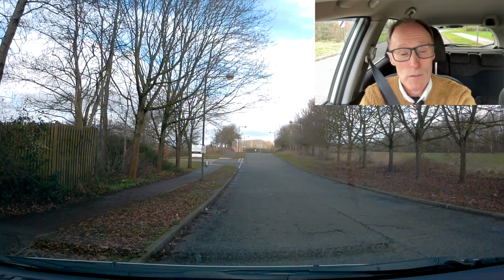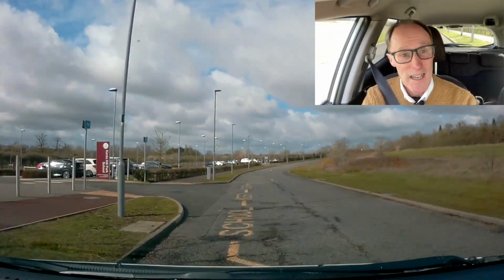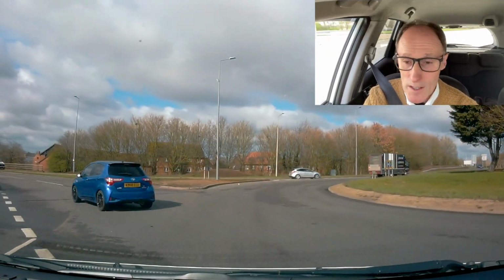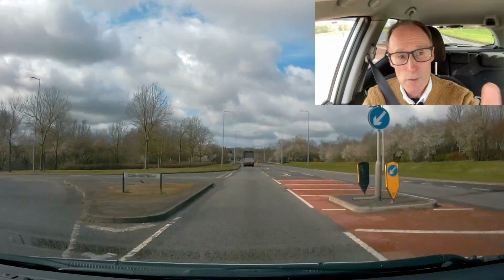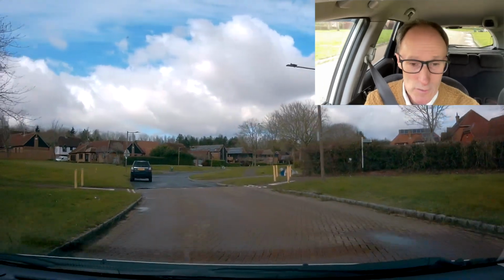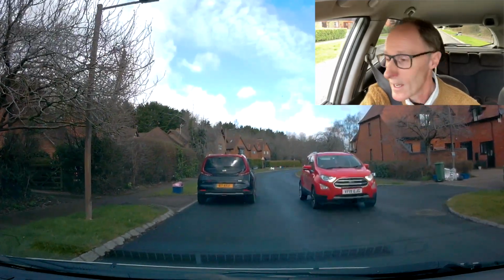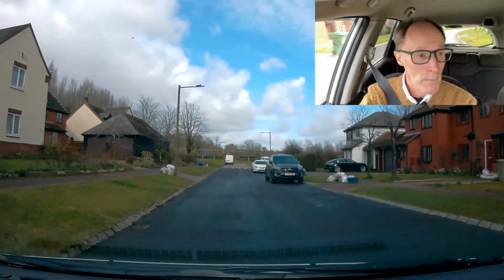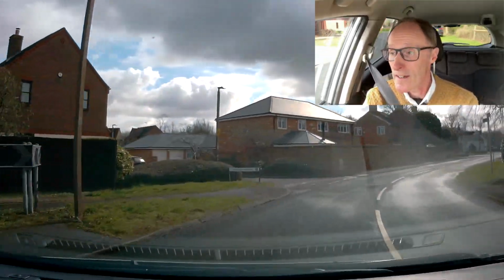How to drive perfectly to pass the driving test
How to drive perfectly to pass the driving test.  This is what every learner driver wants to do, so I give you an example of what you need to do to pass your driving test.  I drive for 10 minutes showing you what you the standard of driving you need to get to to pass your driving test.

Video equipment used:
Miofive Dual 4k front dash cam + 2k rear dash cam
Miofive 4K front dash cam
Wireless mic for inside of car
Action camera for footage Akaso Brave 7le